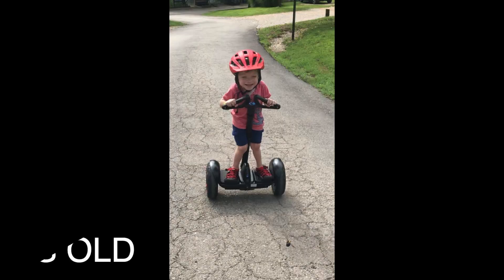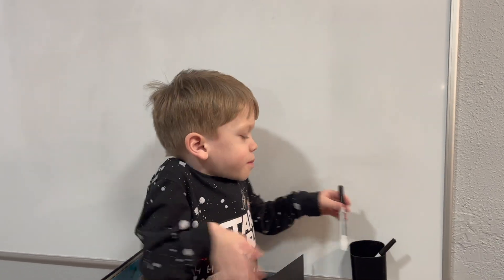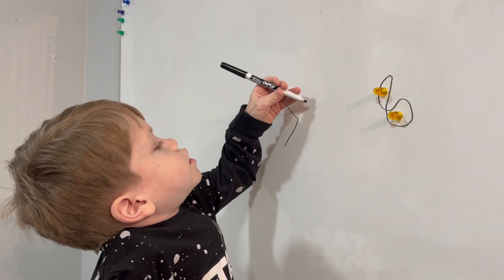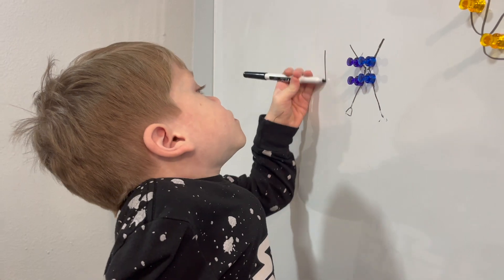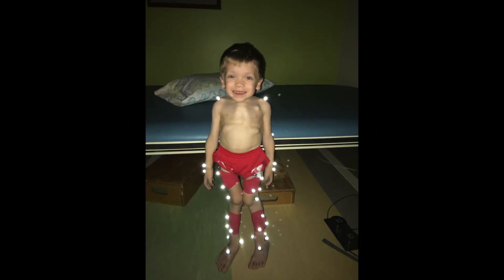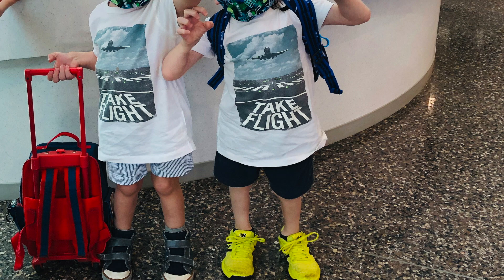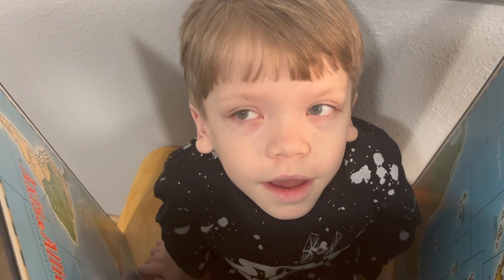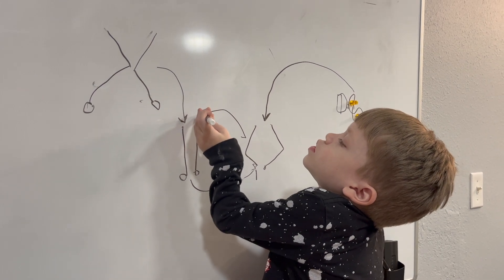What is an Eight Plate?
Do you have knocked knees? Bowed legs? Has your doctor recommended 8 plates? Maybe you already have 8 plates and wonder what they actually are? Join Titus as he explains 8 plates and why kids with Morquio typically use them to straighten their legs.